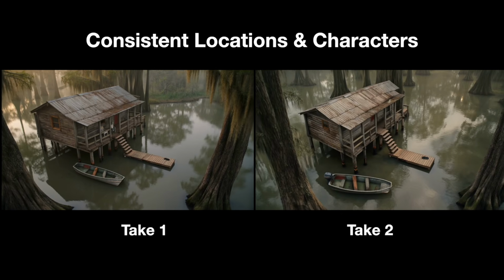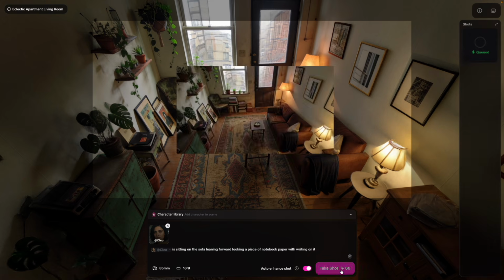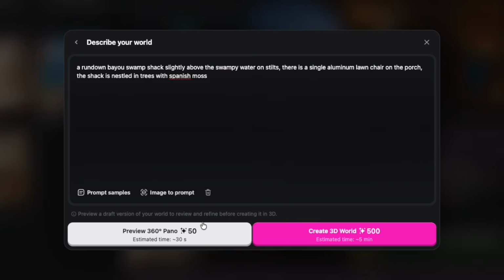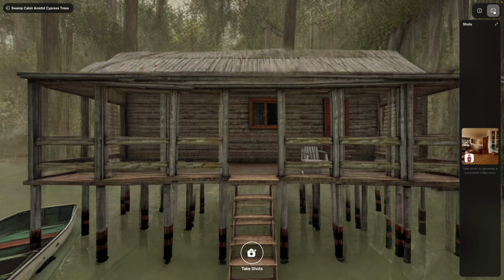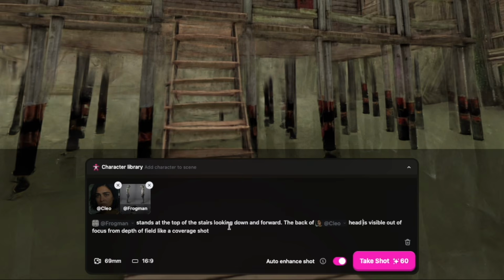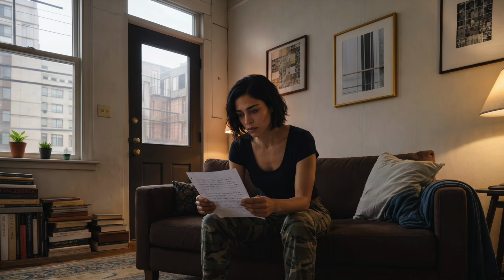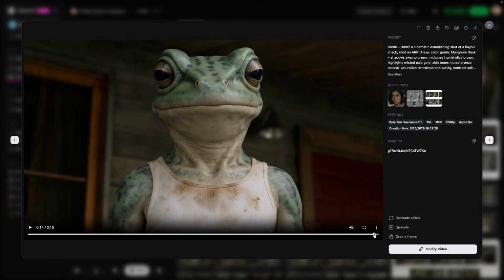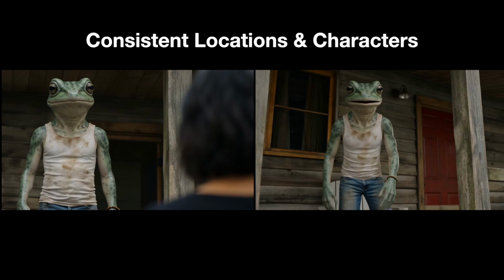Finally, Consistent Locations for AI Filmmaking (Seedance 2.0 & Kling 3 Omni)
Learn a new workflow to create consistent locations with AI video using OpenArt Worlds, then turn those world references into AI film scenes with Kling 3 Omni and Seedance 2. In this AI filmmaking tutorial, I show how to build a reusable 3D world in OpenArt, place characters inside that world, create consistent camera angles, and use those images as references for AI video generation. The goal is to solve one of the biggest problems in AI video: keeping locations, characters, framing, and visual continuity consistent across multiple shots.

I start by turning an existing image into an OpenArt World, then create a new bayou location from a text prompt. From there, I generate reference images from different camera angles, build a storyboard, and use those references in Kling 3 Omni and Seedance 2 to create the short AI film scene shown at the beginning of the video.
This workflow is useful if you’re making AI short films, cinematic AI videos, storyboards, concept scenes, or narrative sequences where you need the same location to stay consistent from shot to shot.

CHAPTERS
00:00 AI short film scene
00:37 Creating a world in OpenArt
01:12 Turning an image into a 3D world
03:08 Creating a world from a text prompt
04:36 Building a bayou film location
06:57 Using OpenArt references in Kling 3 Omni
07:55 Creating storyboard references for Seedance 2
09:27 Final thoughts and outtakes